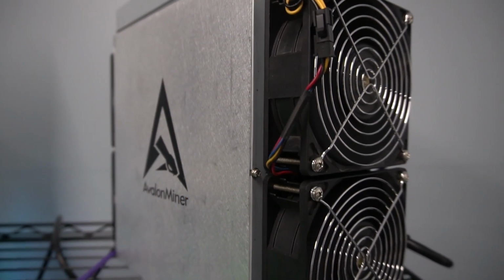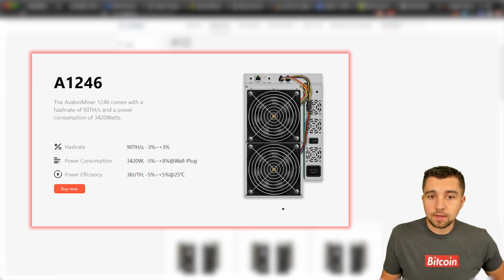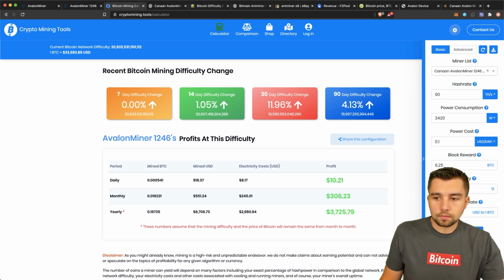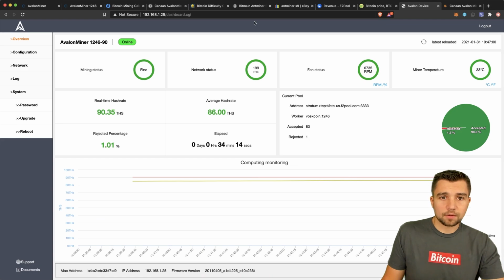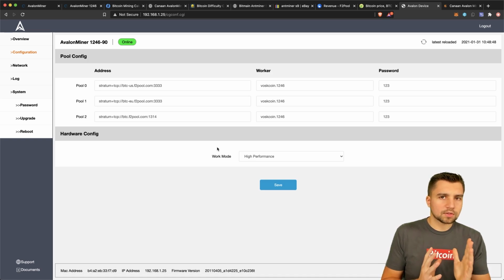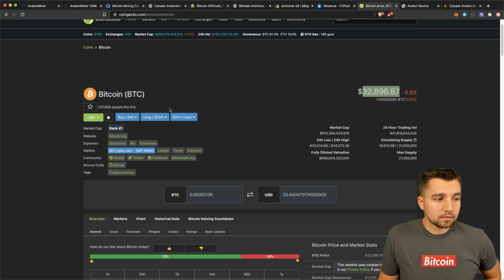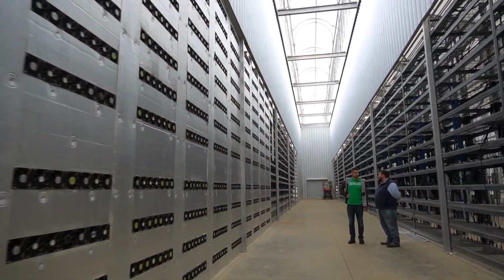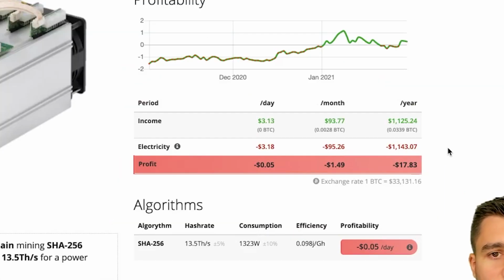This is the MOST PROFITABLE Bitcoin miner you can still buy!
Bitcoin mining is incredibly profitable and most Bitcoin miners are sold out, but, the Canaan Avalonminer 1246 is still able to be purchased right now! Let's review this Bitcoin miners profitability!

Bitcoin mining is more profitable than ever before because Bitcoin continues to rise in price making it the best investment of the previous decade. Bitcoin miners are naturally rising in mining profitability as Bitcoin price rises, and most BTC miners are actually out of stock?! Today we review the Canaan Avalonminer 1246 a direct competitor to the Bitmain Antminer S19 and S21 Bitcoin miners as well as the MicroBT Whatsminer m31 BTC miners. The Canaan Avalonminer 1246 is easy to set up as we give you a quick tutorial on how to set up your Bitcoin mining rig, and it's very hungry especially if your electricity is cheap! This BTC miner along with all of the recent Bitcoin miners is very hungry and extremely loud, so please keep that in mind if you're considering buying any Bitcoin miners and especially if you want to mine BTC out of your house!

Links!

⏰ Timestamps ⏰
0:00 The most profitable Bitcoin miner you can buy now
1:46 Buy bitcoin mining rigs with Compass today
2:08 Canaan Avalonminer bitcoin miner history
3:03 Avalon A1246 Specs & Profitability
5:02 Bitcoin BTC Mining Difficulty
5:57 How to set up a Bitcoin miner
8:04 How much money earned mining Bitcoin
9:32 Should you buy a Bitcoin mining rig
11:09 Where to buy Canaan Avalonminer BTC miners
12:54 Should you buy a Bitmain Antminer S9 in 2021?
13:46 Reviewing Bitcoin mining in 2021